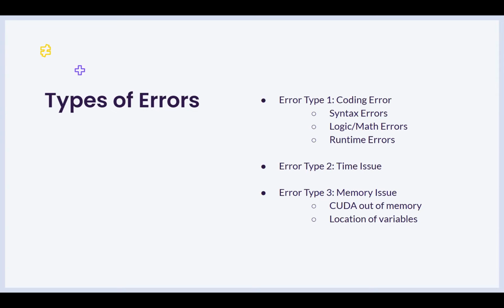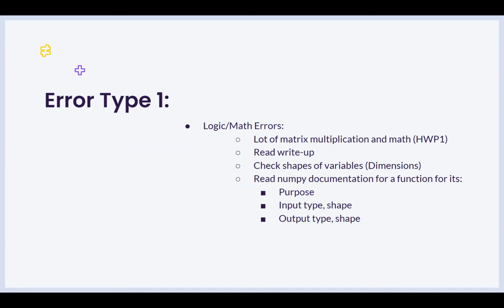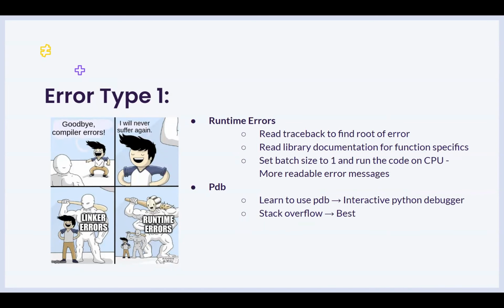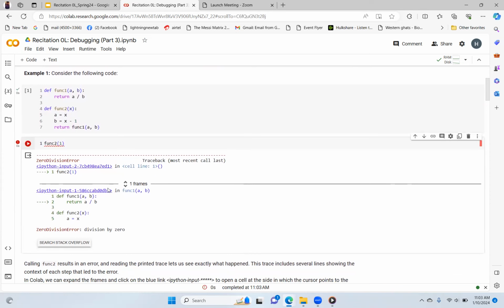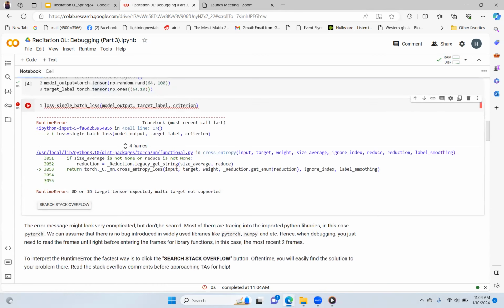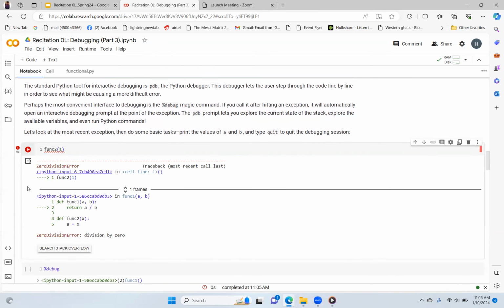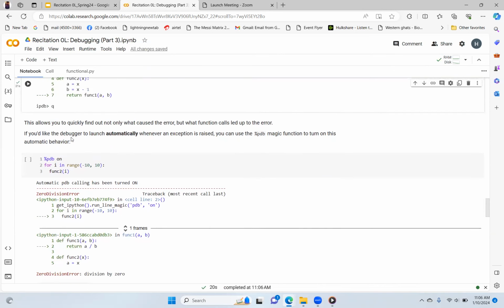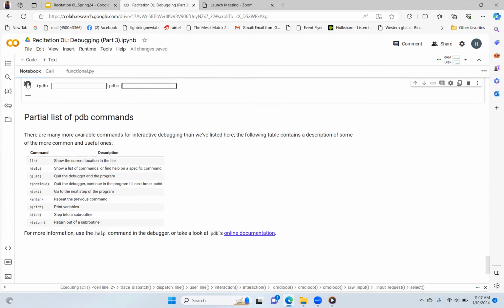S24 Recitation 0L: Debugging Part 3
This recitation covers syntax errors and pdb.